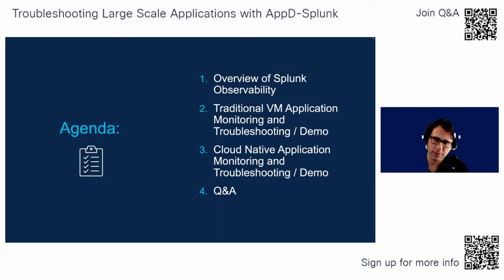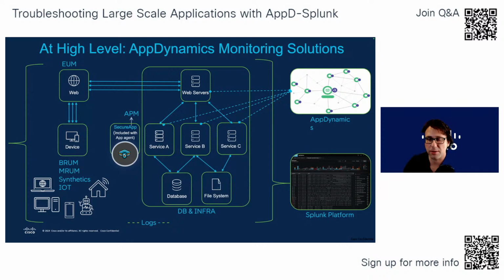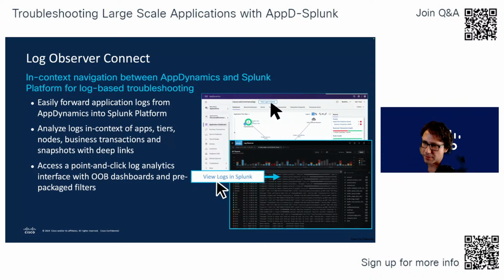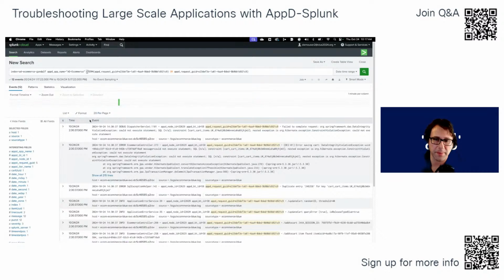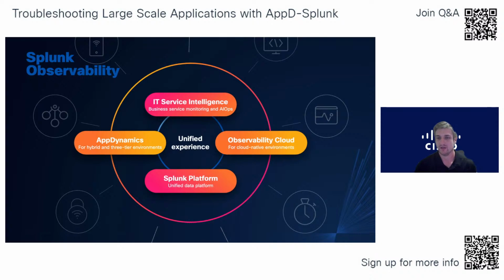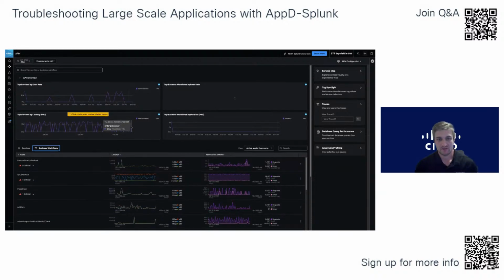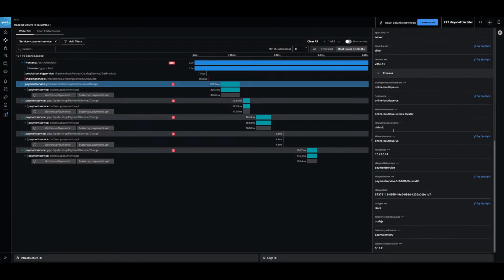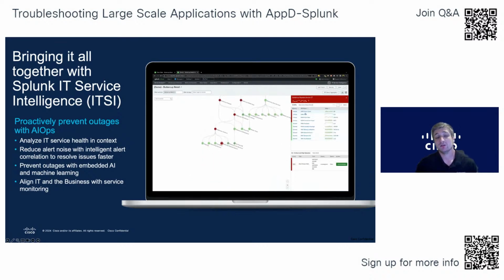Troubleshooting Large Scale Applications with AppD-Splunk Observability Platform